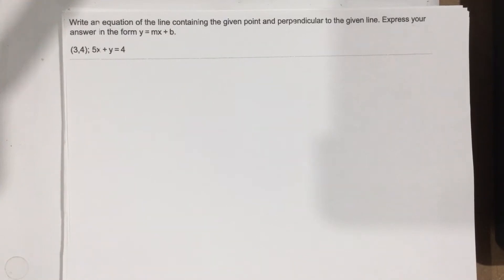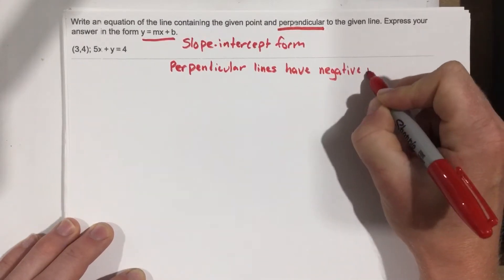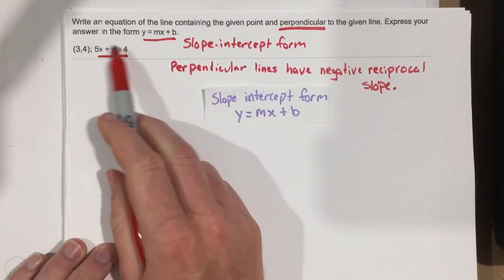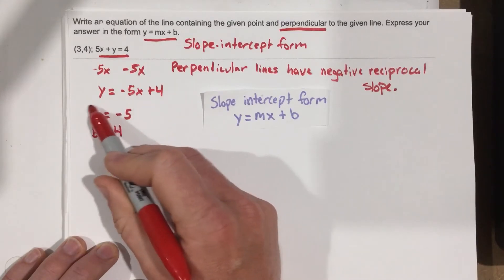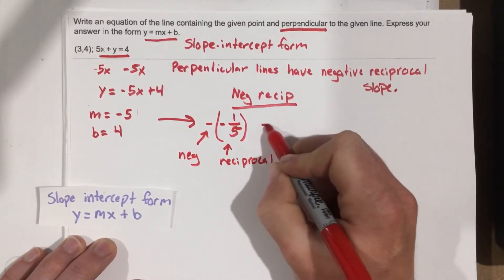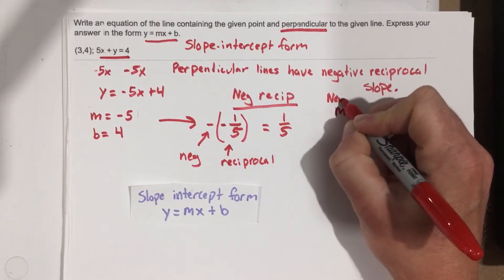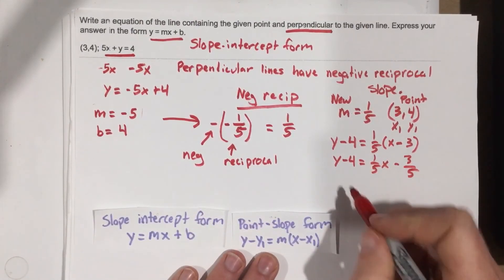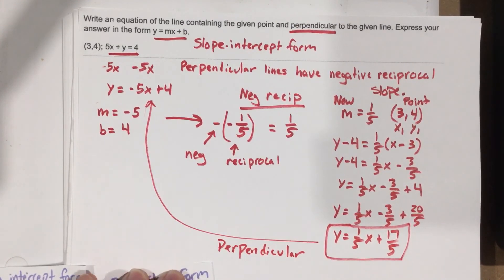2.1 - Problem #3 (Precalculus)